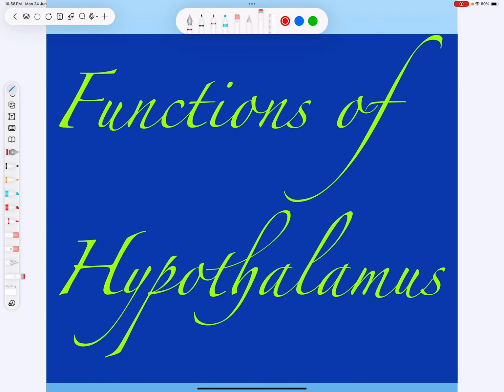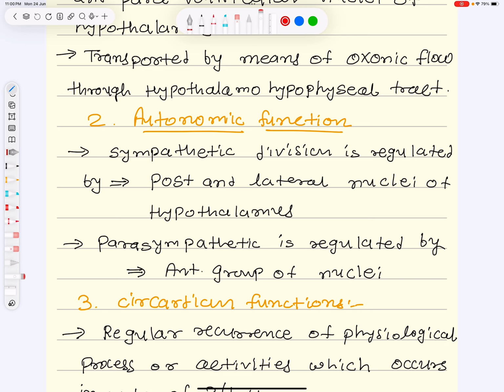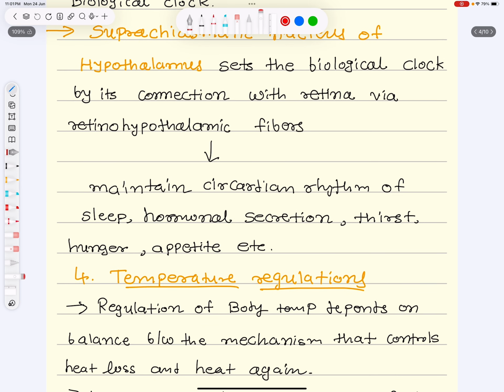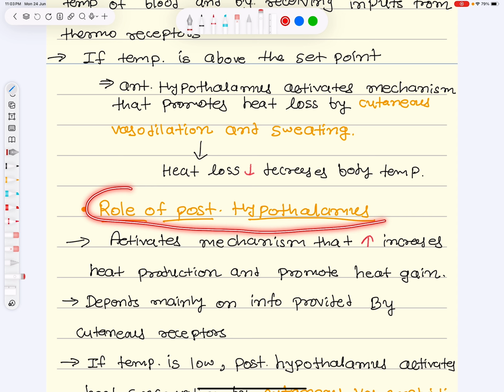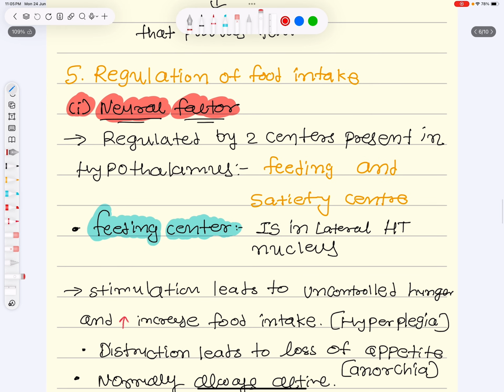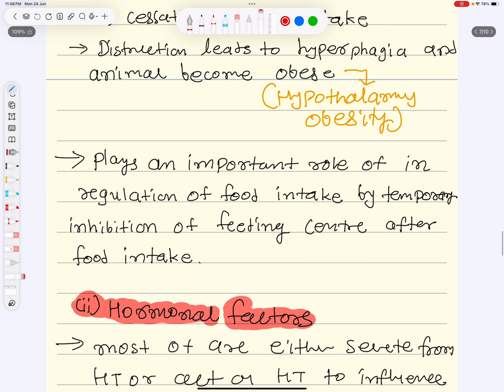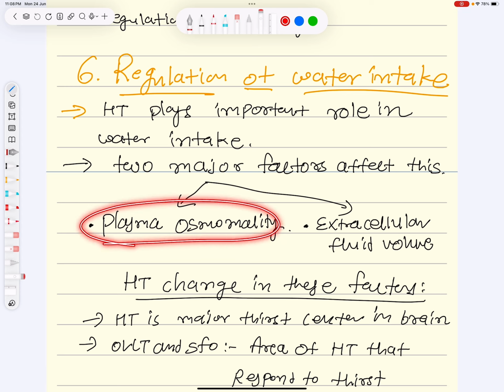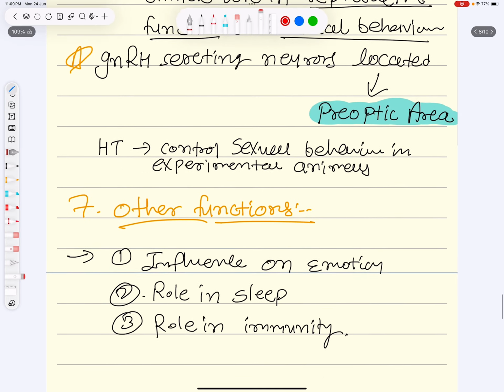Functions of hypothalamus MBBS 1st year physiology by Medical student